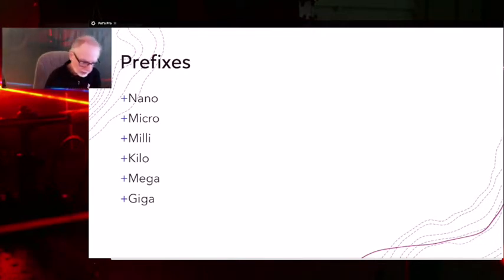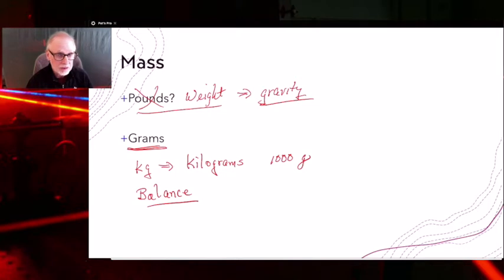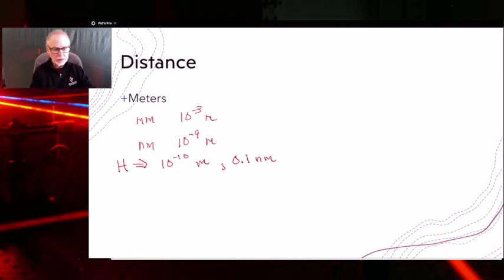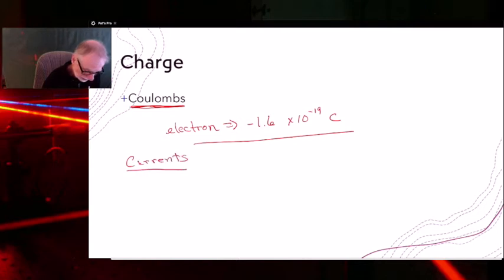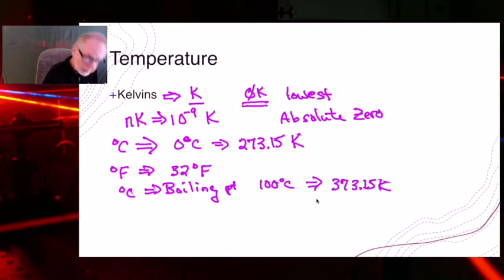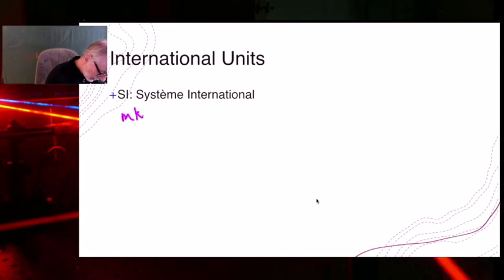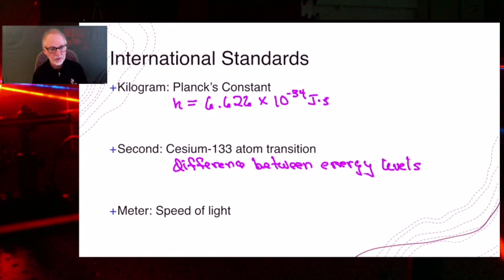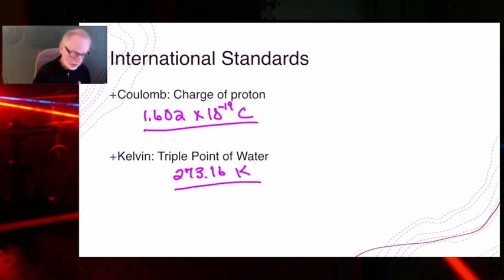Introduction to mks Units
This is a basic introduction to the standard International System of Units.